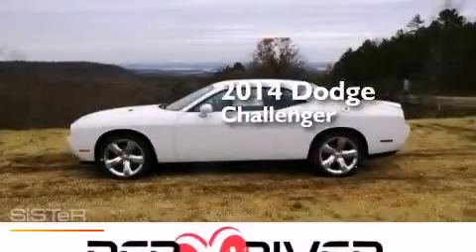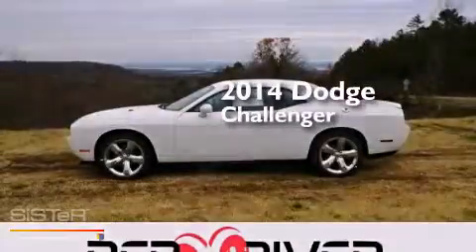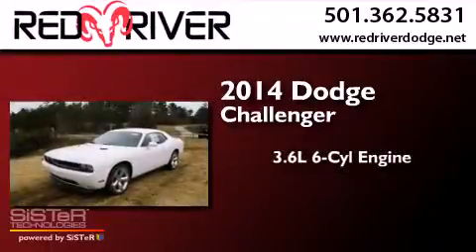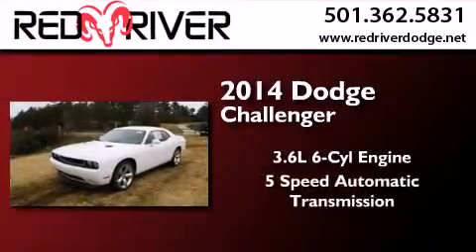2014 Dodge Challenger Heber Springs AR 72543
We have been honored to serve the Heber Springs AR area , we promise that your experience at our dealership will exceed your expectations ! Year : 2014 Make : Dodge Model : Challenger Engine : 3.6L V-6 cyl Trans . : 5 speed automatic Exterior : Bright White Interior : Dark Slate Gray Stock : 27767 Red River Dodge Chrysler Jeep Ram 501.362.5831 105 South 7th Street Heber Springs , AR 72543